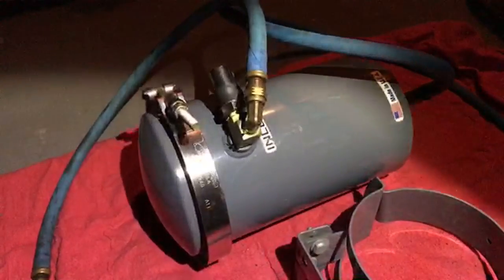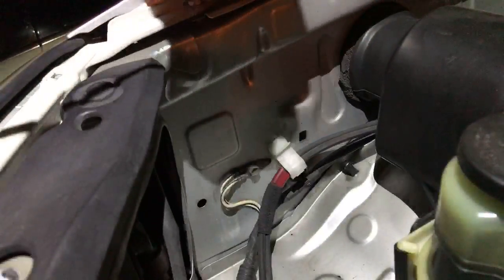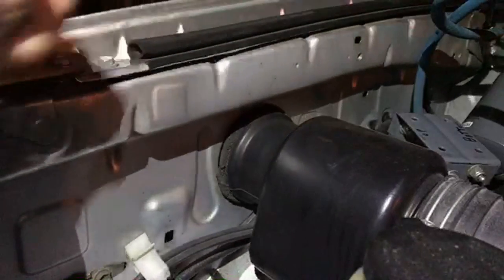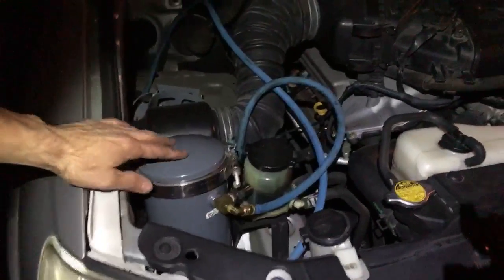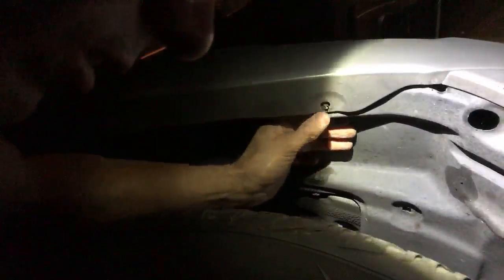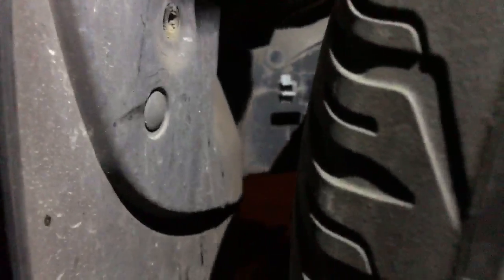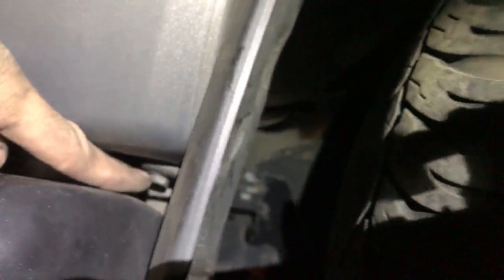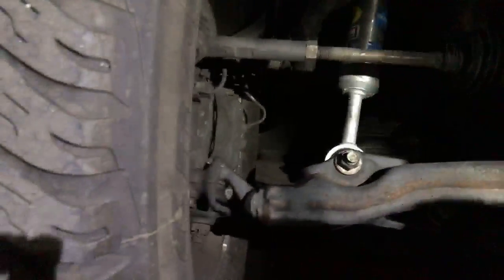PetroSavers Engine Oil Refiners: “Keep The Oil - Change Your World” “the end of the oil change”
Hello Everyone,
Many of the greatest scientist in the world came together to make the best engine oil and hydraulics fluid refiners possible. With over 30 years of collaboration - research and development, PetroSavers has achieved great success.

PetroSavers guarantees 160,000 thousand miles between oil changes. And have found that oil remains in new condition with regular oil refiner replacements, for the life of any engine (confirmed with oil analysis)

This technology makes the engine oil change obsolete. Keeping Engine oil in like new condition, for the life of your vehicle. Because the engine oil is kept clean at all times, which is equivalent to changing your engine oil with brand new oil every ten minutes, research indicates engine wear is reduced by a minimum of 95%. I’ve been running the PetroSavers for many years now with great success and highly recommend the product. Have a wonderful day! :)